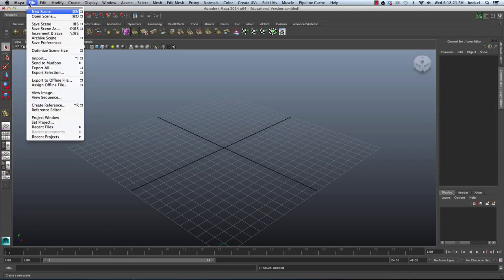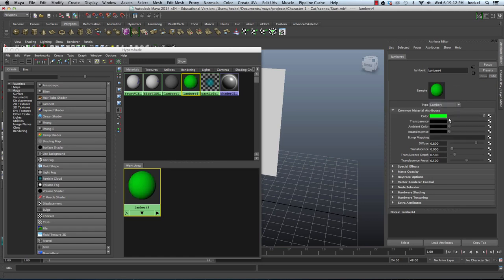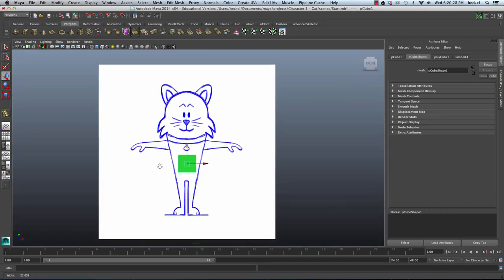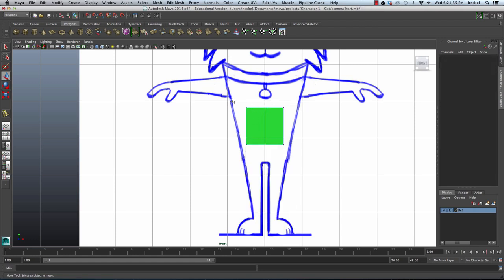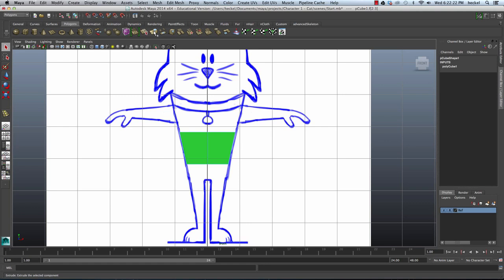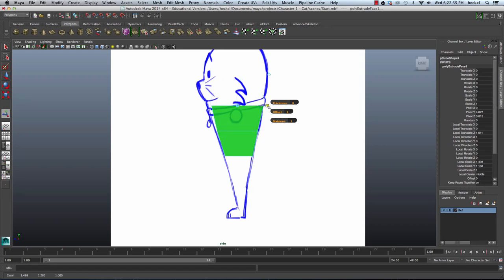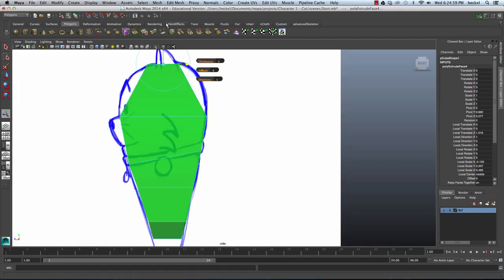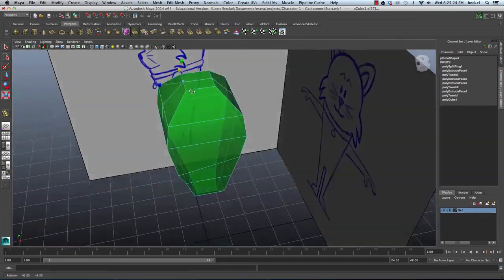Tutorial - Modeling a Cartoon Cat character in Autodesk Maya - Part 1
In this tutorial series Misterh3D will model a cartoon cat from a polygon primitive. The key to modeling characters is getting the basic shapes first with the correct edge loop flow and then adding detail later. This tutorial will demonstrate a simple straight forward approach to modeling that can be applied to any character.

This is an intermediate tutorial and is not intended for those who are brand new to Autodesk Maya.

TheEdge3Dcgi Team
Tutorials - Inspire - News